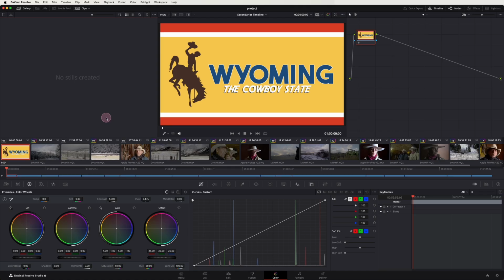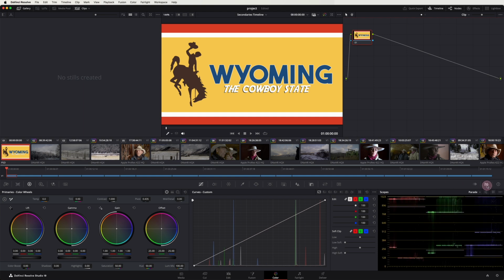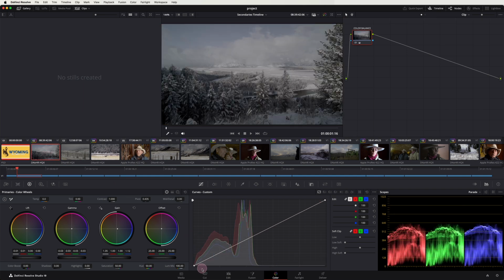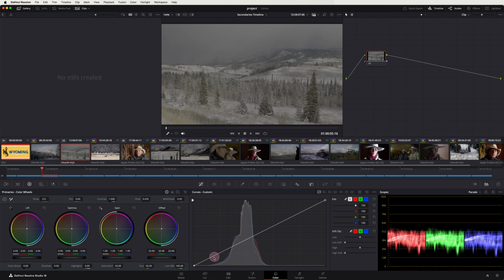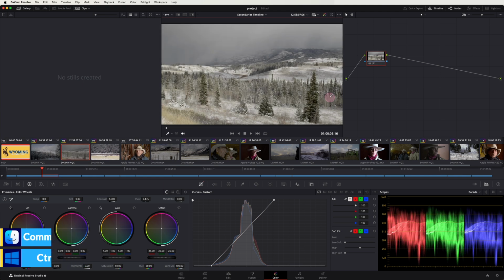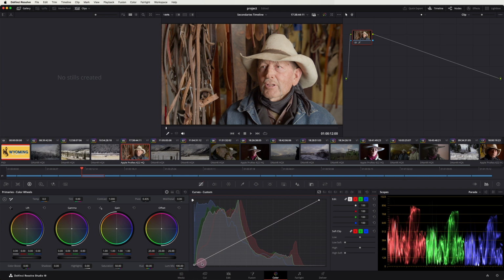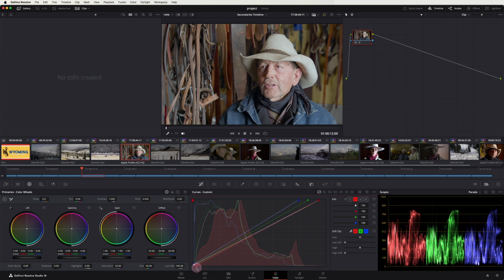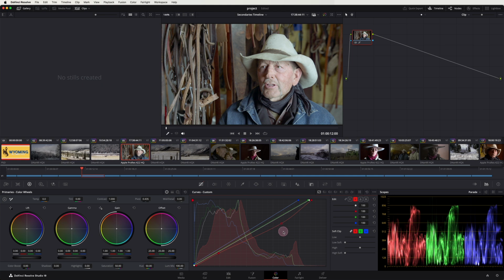How to Colour Balance with Curves Only in DaVinci Resolve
In this tutorial, I’ll guide you through reading video scopes, adjusting black and white points, and fine-tuning colours for a clean, professional look. No Colour Wheels—just Curves! Master this powerful tool and take your colour grading to the next level.

📌 Chapters:
0:00 Intro
0:20 Understanding the Colour Page
1:51 How Curves Work
2:54 Adjusting Black & White Points
4:32 Correcting Colour Balance
5:49 Fine-Tuning Midtones
6:34 Outro